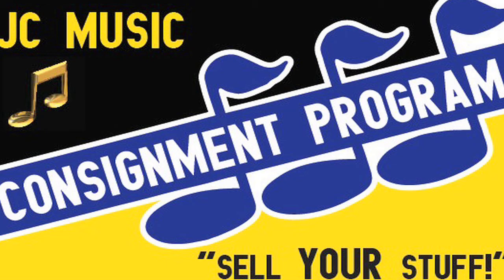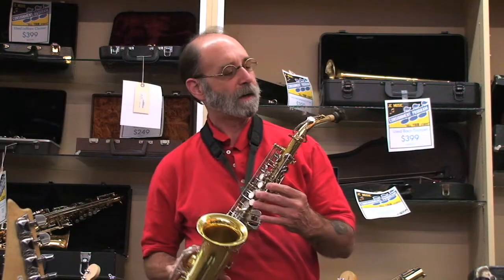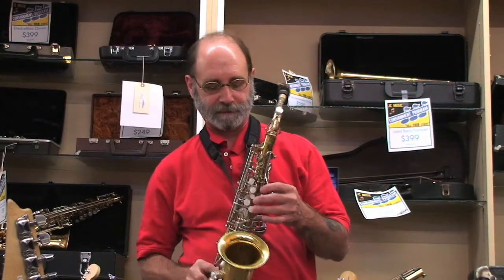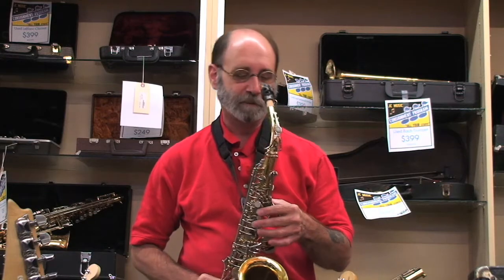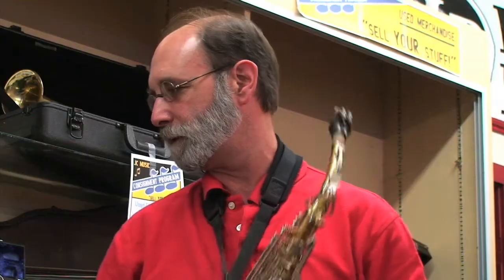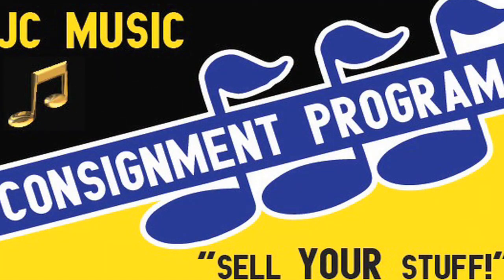Conn and Jupiter Alto Saxophones on Consignment at JC Music!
Bill Fischer shows off a Conn and a Jupiter Alto Saxophone, both available on consignment at JC Music in Meriden, CT!

For more information about our inventory, lessons, or anything else we do, visit jc-music.com!